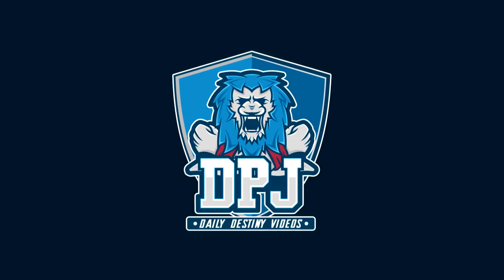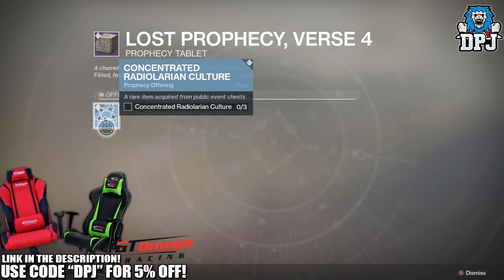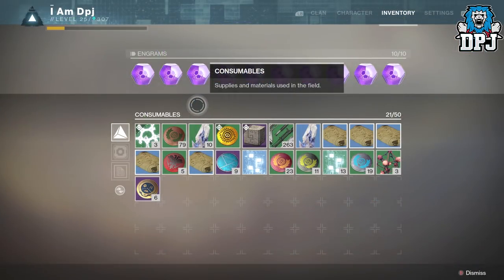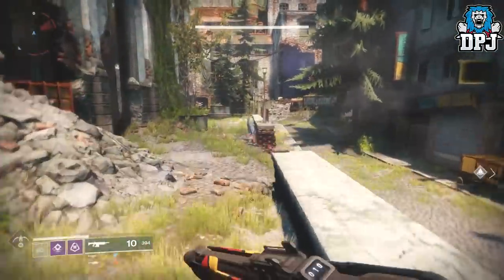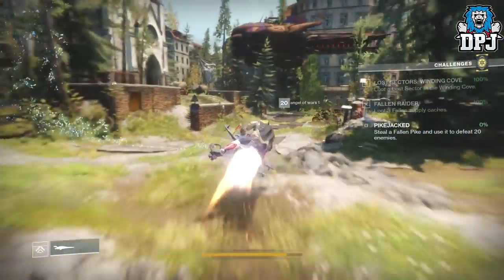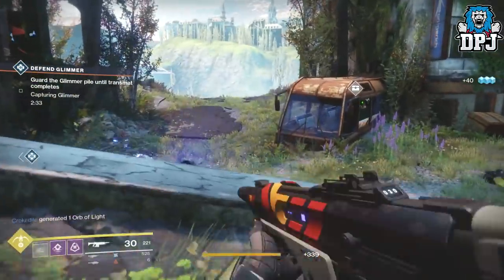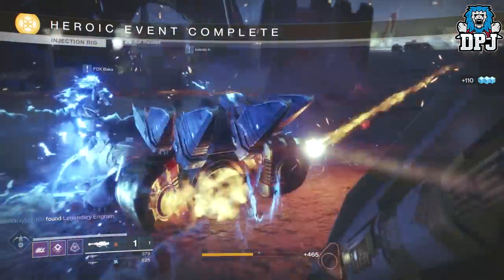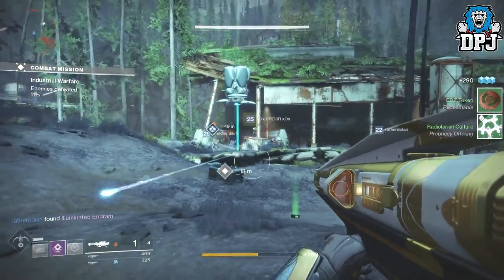Destiny 2 - How To Get Fast RADIOLARIAN CULTURE Prophecy Offerings! FAST & EASY CHEST FARM!!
Help Me Out By Sponsoring My Channel Help Me Out By Sponsoring My Channel In this Destiny 2 video I showcase how you can chest farm the Concentrated Radiolarian Culture Prophecy Offerings which are used to fulfill Brother Vances Weapon Verses!